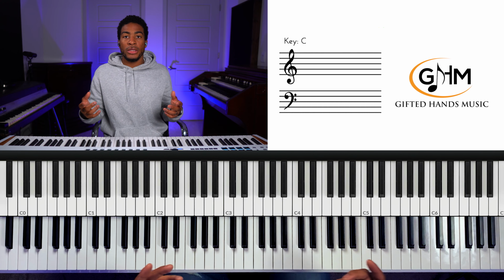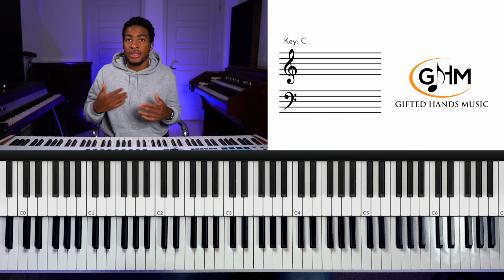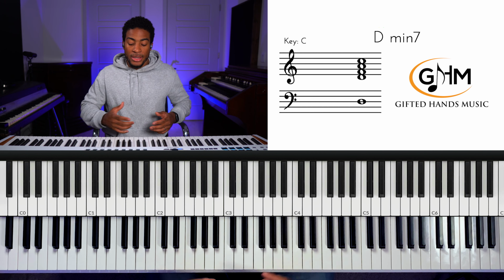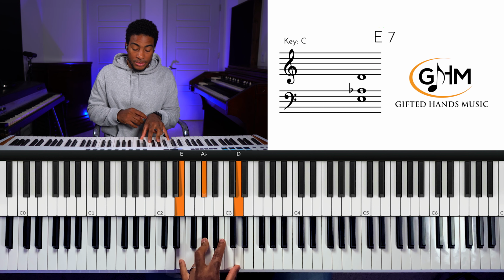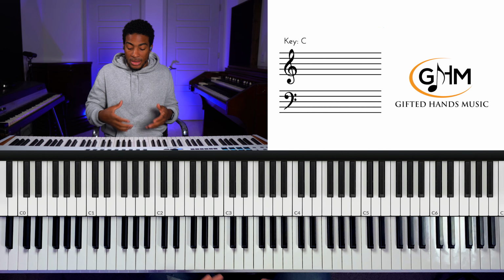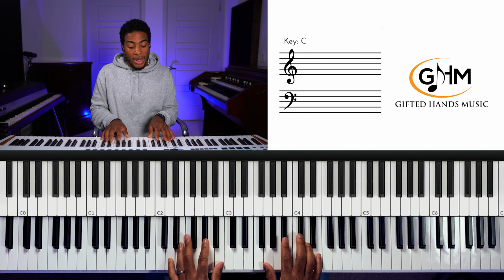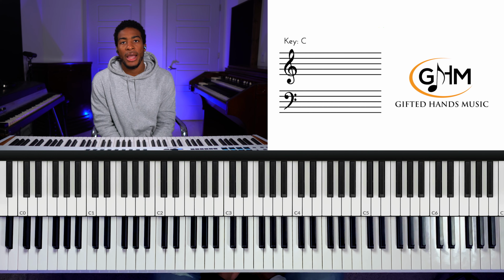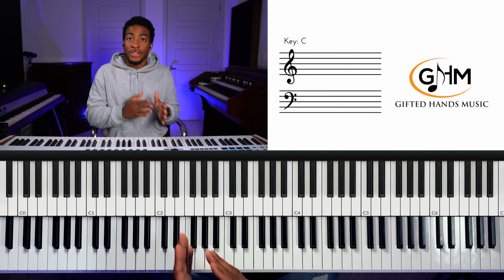Using Modes In Gospel Music | How To Use Minor Modes in Major Songs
This is a dope gospel harmony secret that you will hear pro musicians using in tones of gospel and jazz songs!

In this lesson you are going to learn how to use 3 different minor modes and apply them to gospel songs in Major keys. We'll be looking at the Natural, Harmonic and Melodic minor modes to see how we can create different harmony options and movement in our playing.

Watch my FREE Neo Soul Essentials Workshop to learn how artist like Robert Glasper, Moonchild and others create that Neo Soul sound on 🎹 :